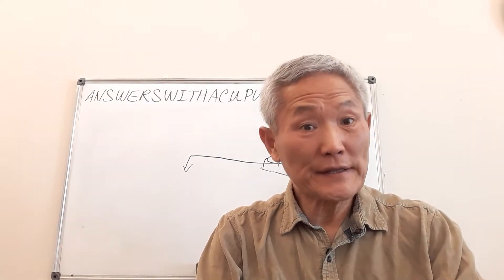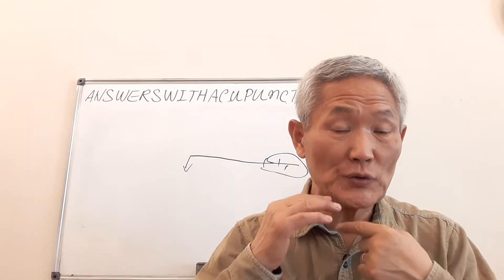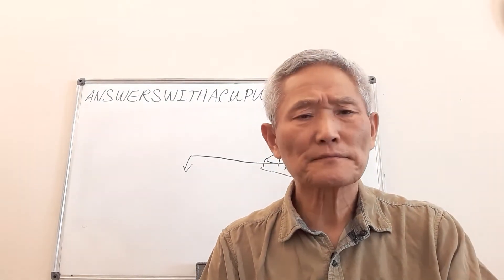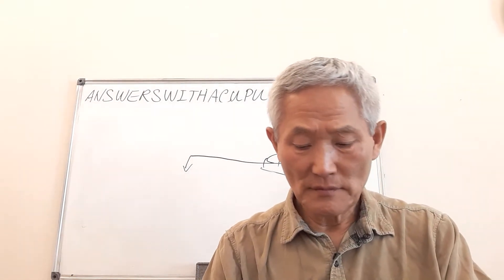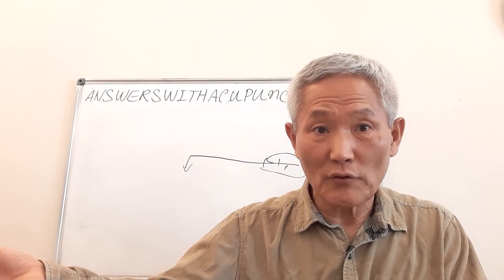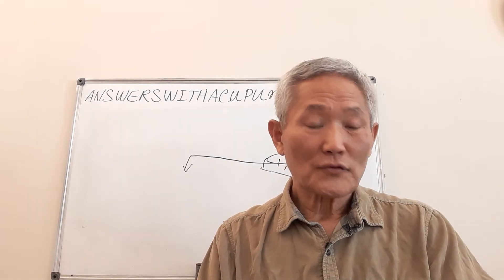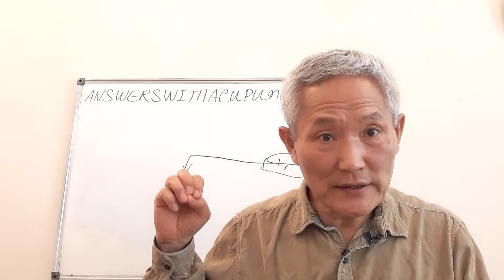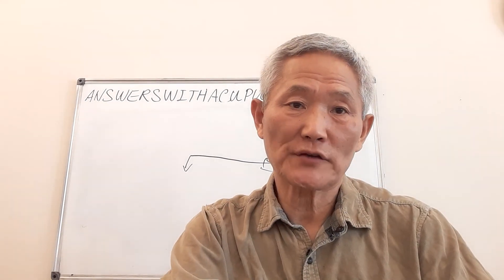dentist and insurance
Dental insurance is for patients, not for dentist.